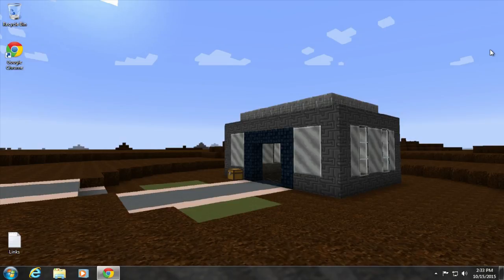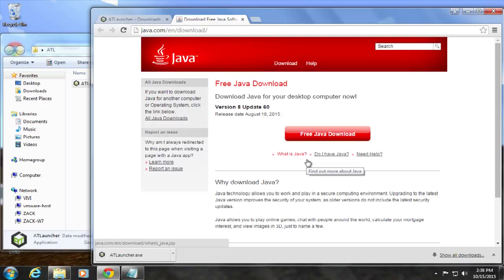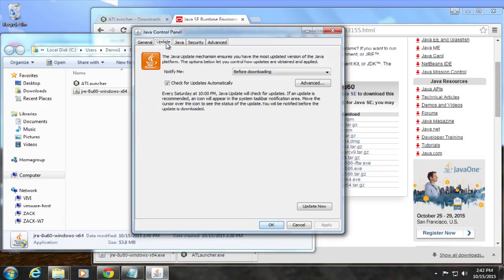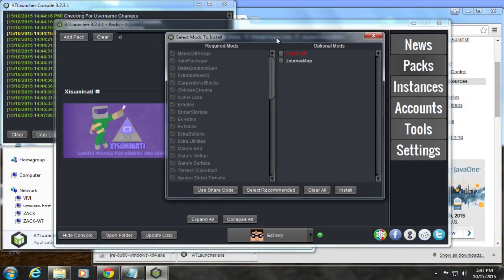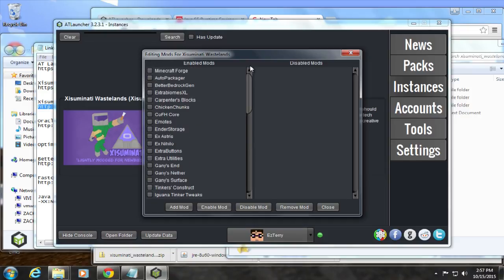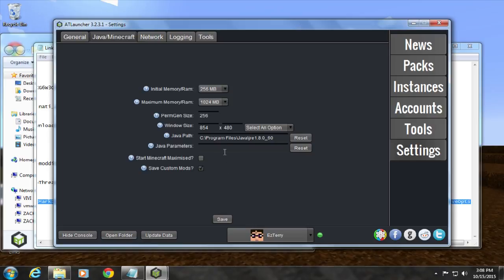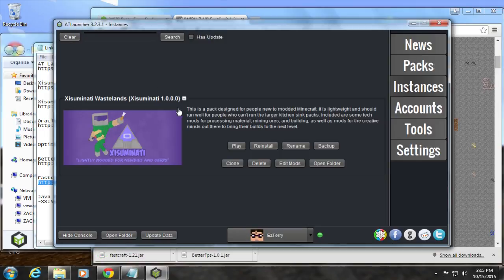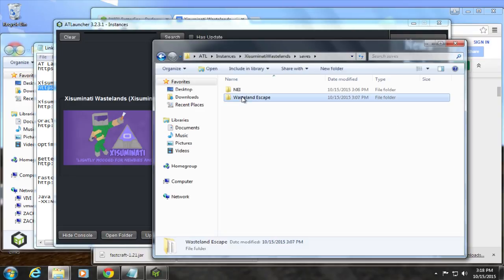Xisuminati Wastelands: Installation Guide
This video walks you through the installation of both the Xisuminati modpack and the wastelands add on that I use in my Xisuminati Wastelands live streams.

== Video Links ==

Need to skip ahead: here are times of the main installation steps:

* Downloading ATLauncher @ 1:20
* Installing (64 bit^^) Java @ 3:45
* Running ATLauncher the first time @ 7:45
* Download base pack @ 8:55
* Installing the add on @ 10:55
* Optimizations @ 15:12

^^ 32bit windows users you will want the x86 version of java from the same page.

== Install Links: ==

(for version 1.0.1.0 of the xisuminati pack)

== Optimization Links ===

== Optimized Command line (for quad core or better) ==

Java 8 commandline (Quadcore or better):
-XX:NewSize=368M -XX:MaxNewSize=368M -XX:+UseConcMarkSweepGC -XX:+UseParNewGC -XX:+CMSIncrementalPacing -XX:ParallelGCThreads=2 -Xnoclassgc -XX:-UseAdaptiveSizePolicy -XX:+AggressiveOpts

== Background Music ==

== Base Pack ==

== Added Mods ==

*added in v0.2
EnderTech by voxelcarrot